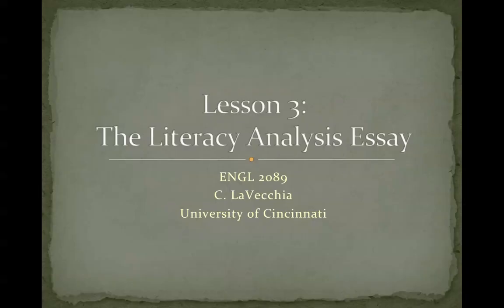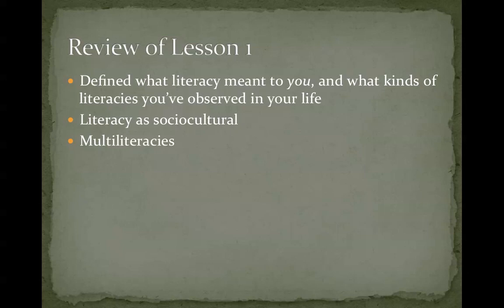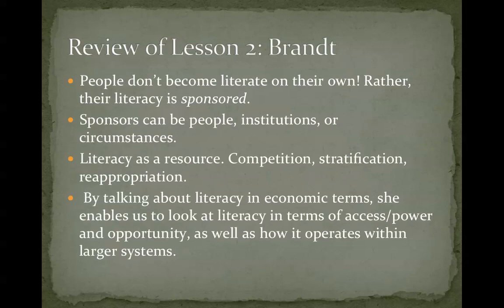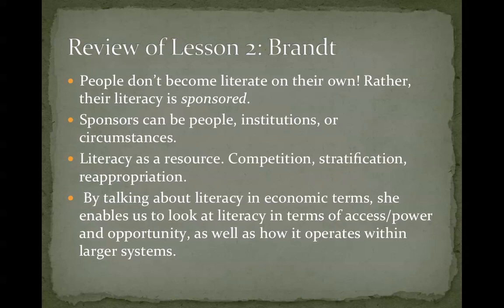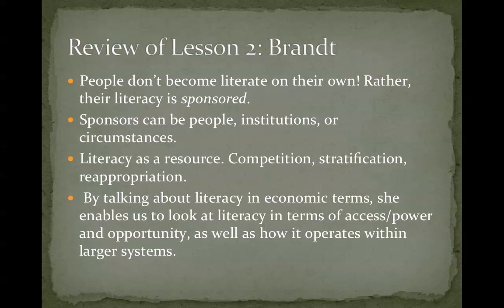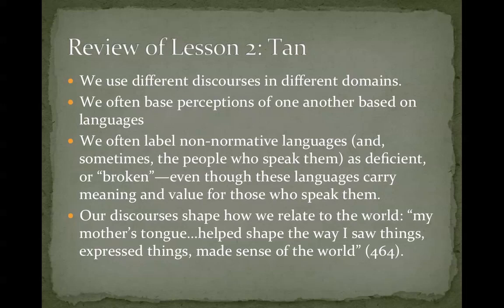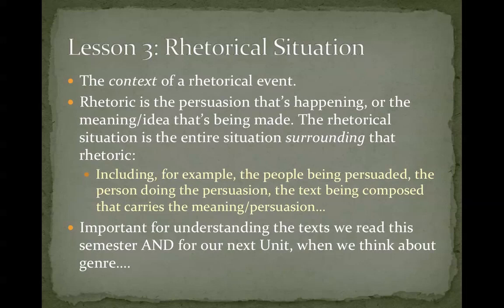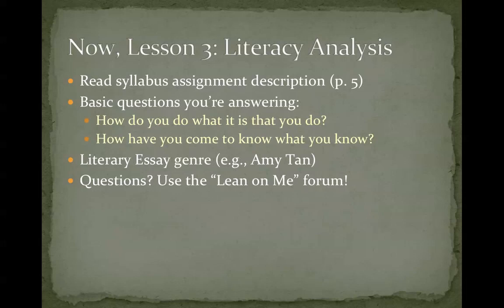Lesson 3 (Literacy Analysis) - ENGL 2089 13Sum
A review of what we learned in Lessons 1 and 2, as well as a quick overview of our first essay, the Literacy Analysis.